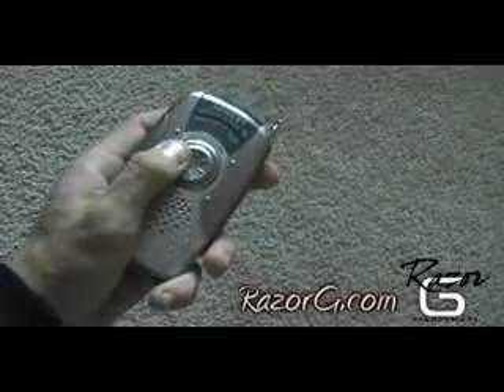Kendin Yap / KendinYapSitesi.com / #119 / Hesap Makinası ve Radyo ile metal dedektörü yapımı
Hesap makinası ve AM frekansı nı alabilen mini radyonuz ile kolay bir metal dedektörü yapımı. daha fazla proje için
Bu video sitesine ait olmayabilir. KendinYapSitesi.com a eklenen projelerde yer alan videolar, projelerin kalıcı olması açısından Site tarafından yedeklenmektedir. Projenin doğruluğu, tehlikesi, vereceği zarar/yararlar konusunda KendinYapSitesi sorumlu değildir.
KendinYapSitesi.com may not be the owner of this video. This video is submitted for getting longer life to the projects, and backed up by the site owner. To see some other projects please visit us by clicking this address. Thanks